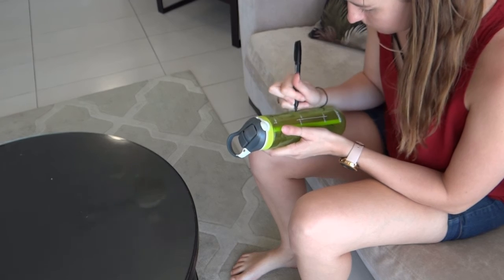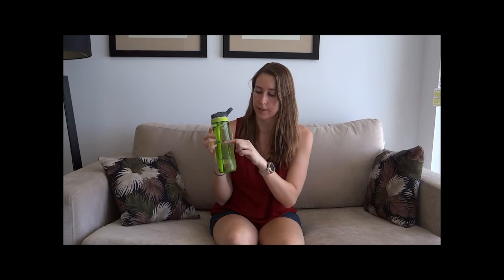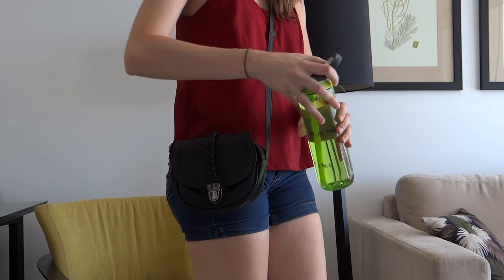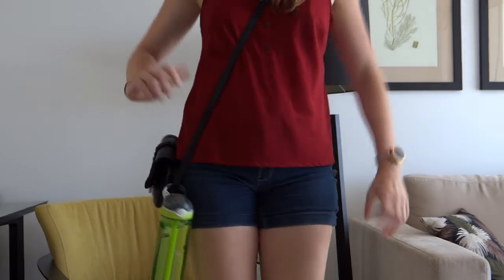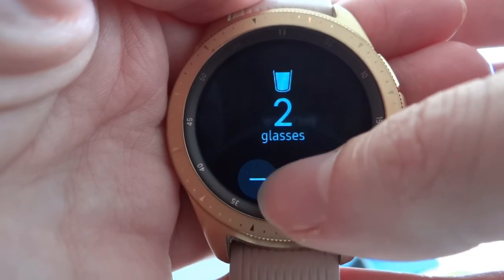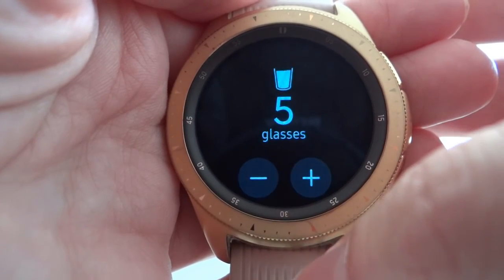Tips for drinking more water | disease prevention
Drinking water is essential to maintaining good health, but it's not always easy. Here are my top tips for drinking more water

Ps Have you seen my FREE TRAINING on Why you're not losing weight (and what to do instead)?